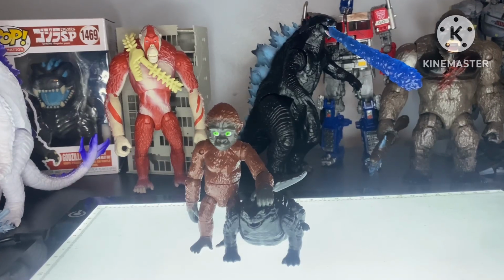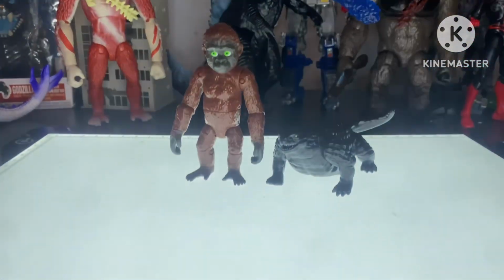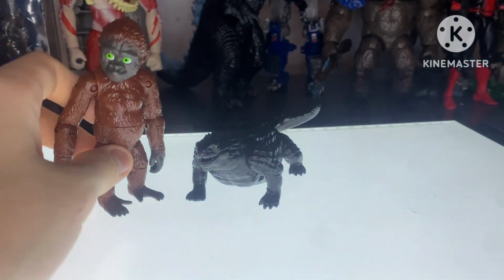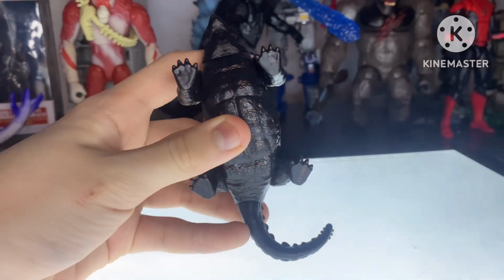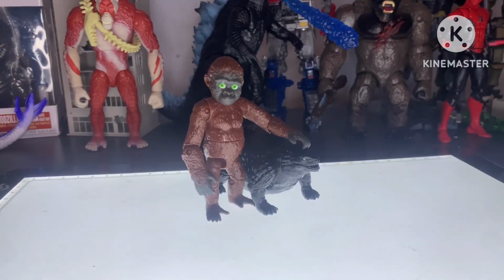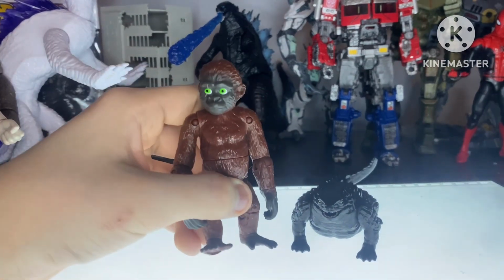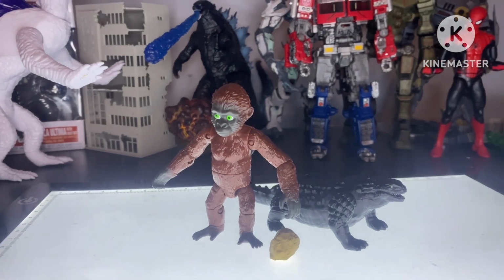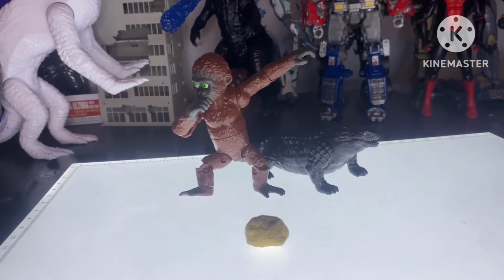Playmates Godzilla x kong the new empire suko + Doug review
This is honestly one of my favorite apes in kaiju history. Son of kong much?